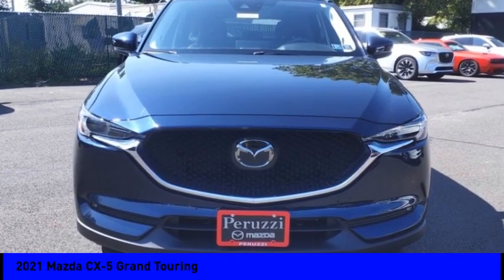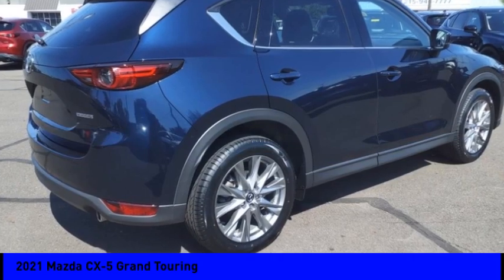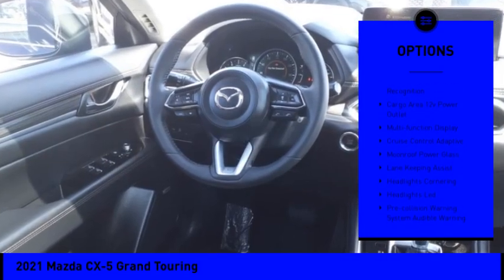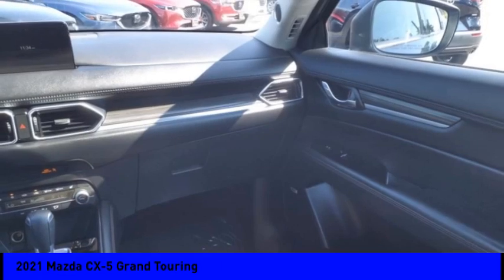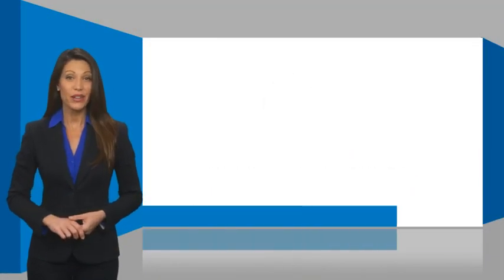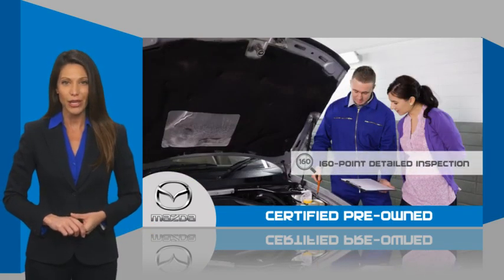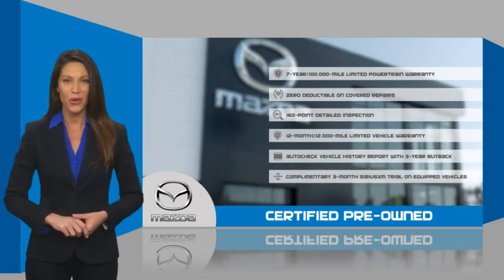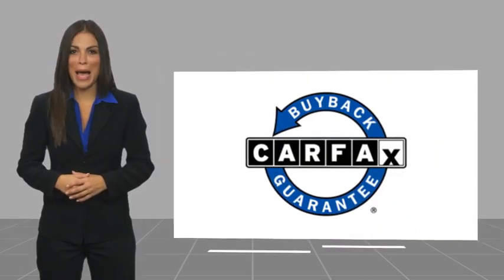2021 Mazda CX-5 Fairless Hills PA 3370P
2021 Mazda CX-5 Grand Touring

Peruzzi Mazda
140 Lincoln Highway

Priced below KBB Fair Purchase Price!brbrClean CARFAX. CARFAX One-Owner.brbrMazda Certified - 7yr 100,000mi Warranty - IIHS Top Safety Pick Award - Leather Heated Seats - Sunroof - Bose Sound System - Power Liftgate - Auto Dimming Mirror - Apple Carplay & Android Auto Compatible - Navigation Compatible - Rain Sensing Wipers - Radar Cruise Control - Lane Departure Warning - Lane Keep Assist - Smart Brake Support with Pedestrian Detection - LED High Beam Control - Blind Spot Detection - Back Up Camera - Dual Climate Control - LCD Display - All Wheel Drive - Keyless Entry - Push Button Start and more. A Mazda Master Certified Technician performed a 160pt vehicle inspection. A copy of all service work is available upon request. Low interest rates available through one of our 30+ lenders. One Year of complimentary Oil Changes included on every Peruzzi Vehicle Purchase!brbrMazda Certified Pre-Owned Details:brbr  * Includes Autocheck Vehicle History Report with 3 Year Buyback Protection. 3 month SiriusXM trial subscription.br  * Vehicle Historybr  * Warranty Deductible: $0br  * Transferable Warrantybr  * Limited Warranty: 12 Month/12,000 Mile (whichever comes first) after new car warranty expires or from certified purchase datebr  * Roadside Assistancebr  * Powertrain Limited Warranty: 84 Month/100,000 Mile (whichever comes first) from original in-service datebr  * 160 Point Inspection